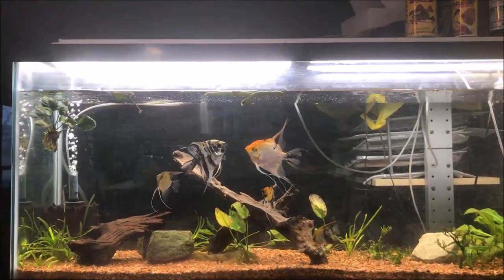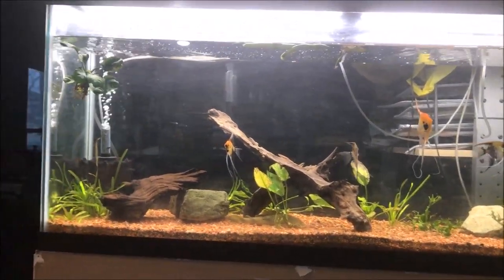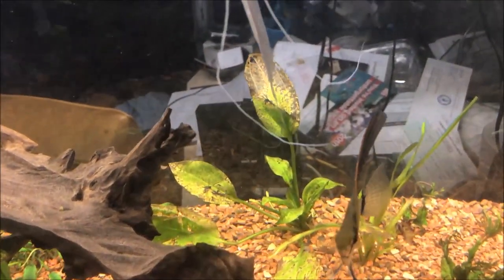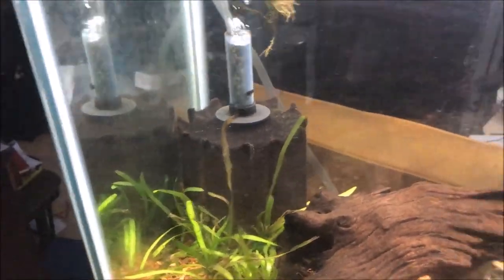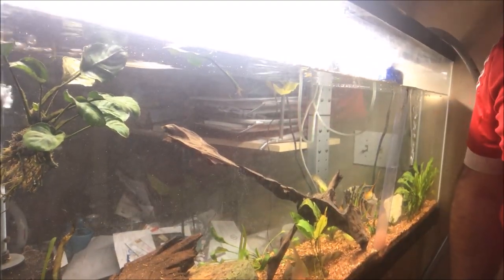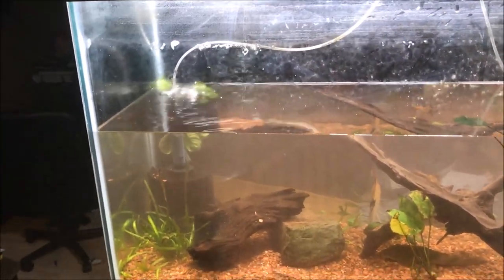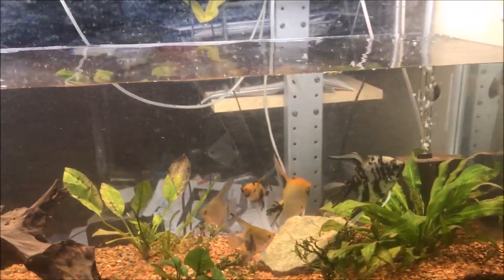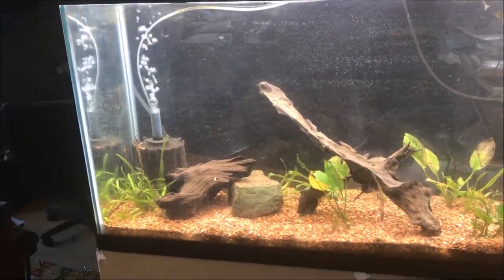55 Gallon Planted Angelfish Community Tank and Pleco Tank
Take a look at the 1 one month 55G planted Angelfish Community tank update!

Greatest pump for the fishroom!
Eco 396 submersible Pump

Seachem Safe

Seachem Prime

Seachem Safe

Prazi Pro

Ich X